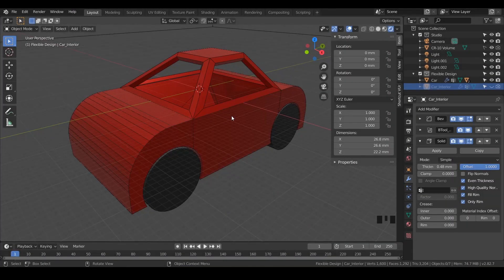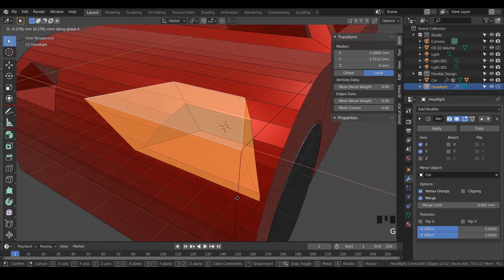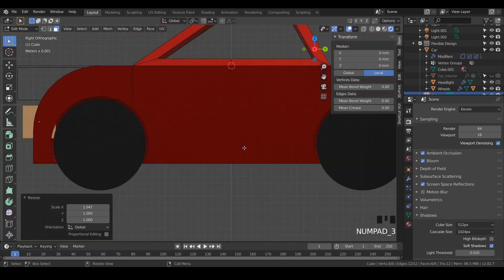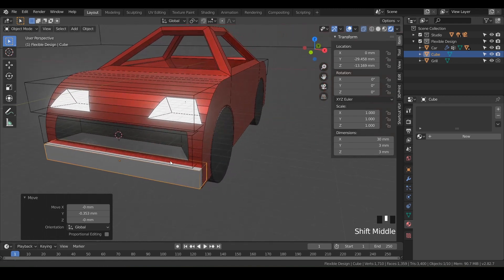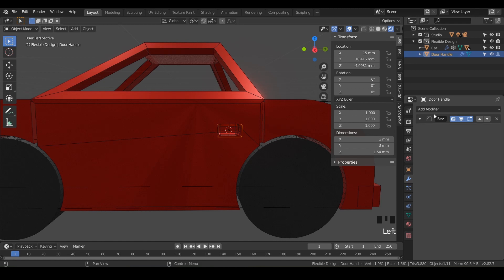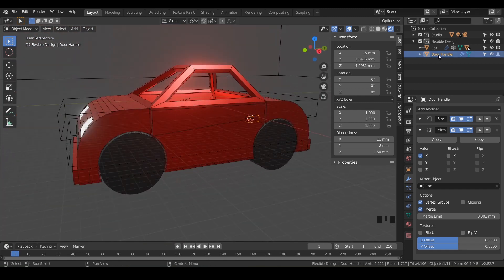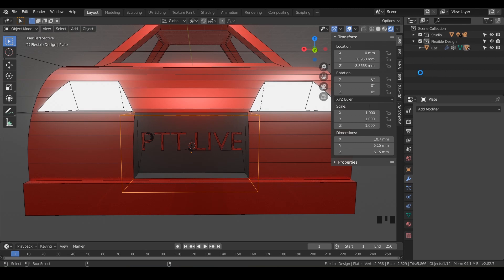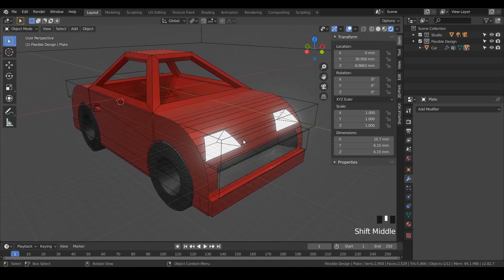Adding Details with the Bool Tool | FREE Blender for 3D Printing Course